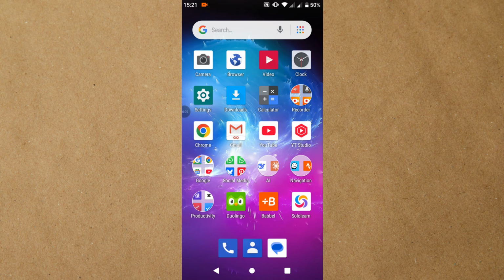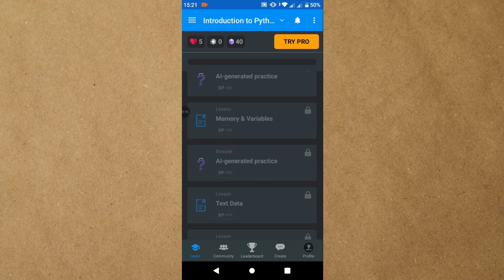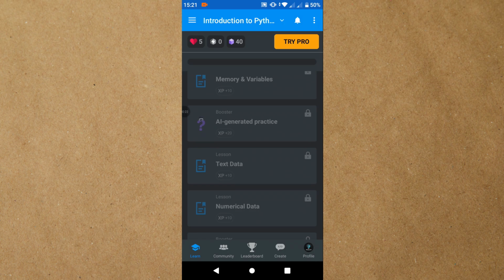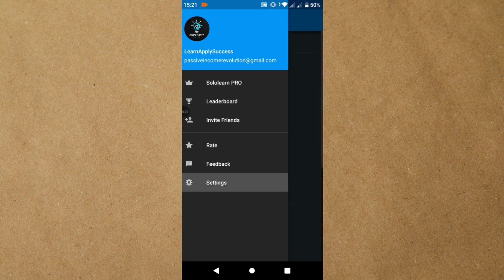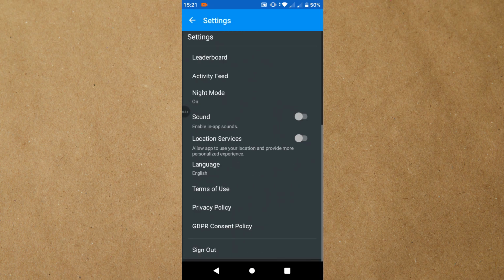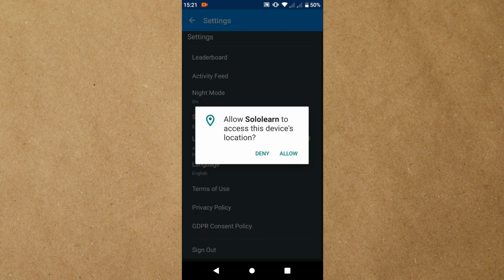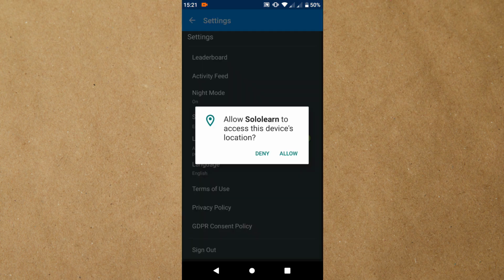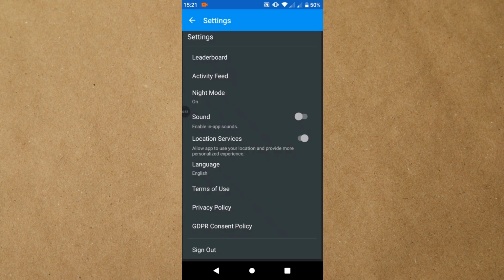How to Stop Sharing Location in SoloLearn App on Mobile | SoloLearn Tutorial For Beginners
In this video you will learn how to stop sharing location in the SoloLearn app on mobile. The tutorial explains how to review and adjust privacy permissions so the app no longer accesses your device location. This guide walks through the settings that control location sharing and shows how to update them directly on your Android phone while using SoloLearn.